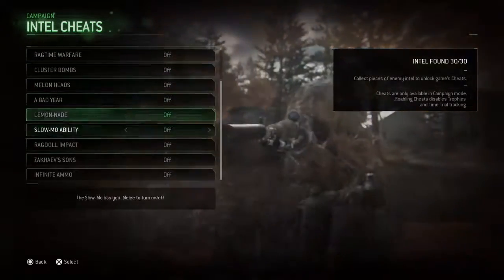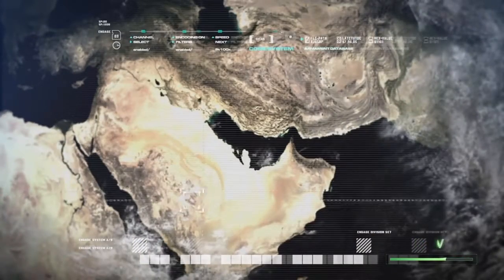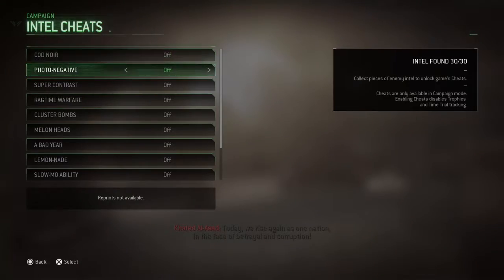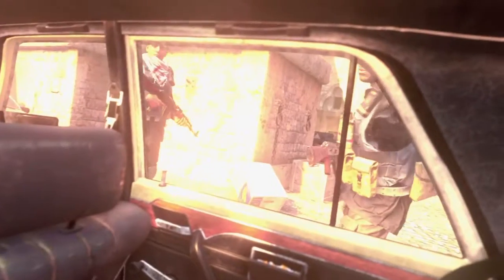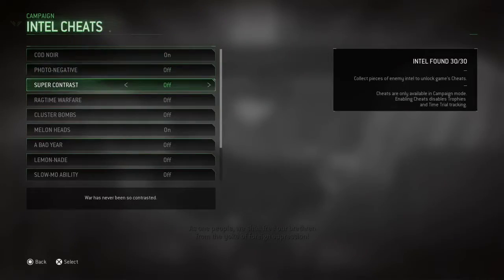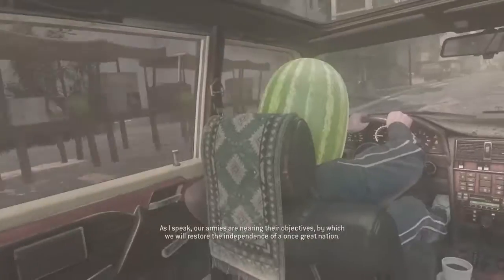Call Of Duty Modern Warfare Remastered Fun With Intel Cheats Part 3